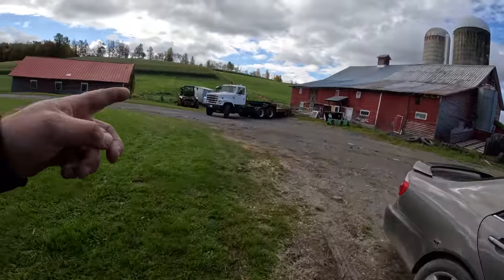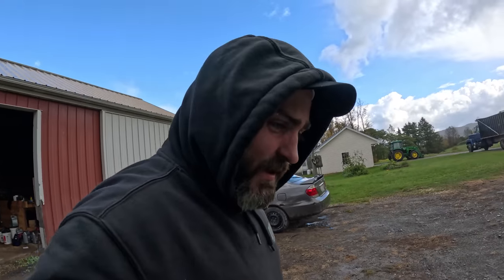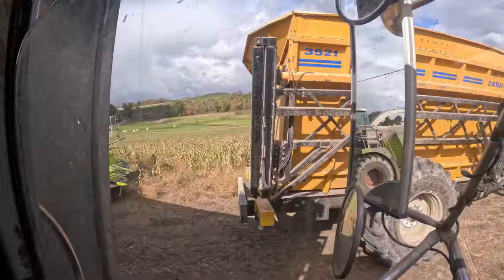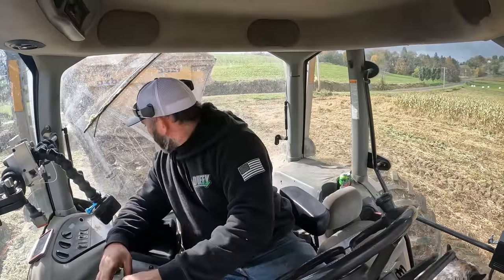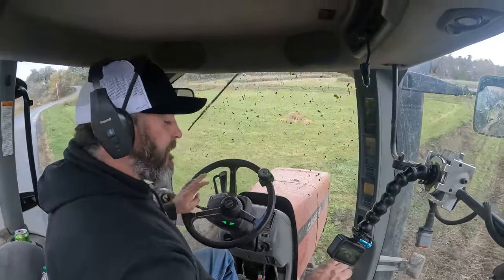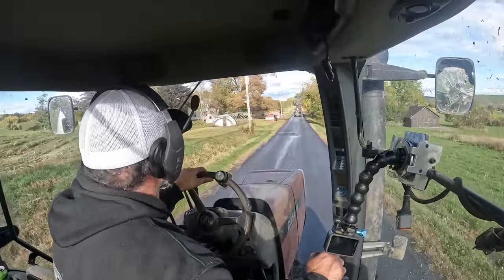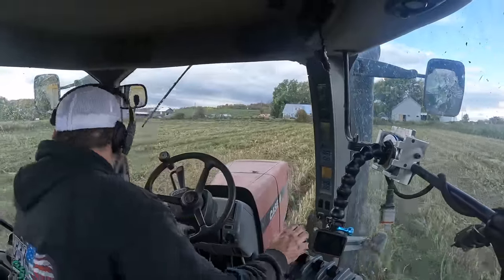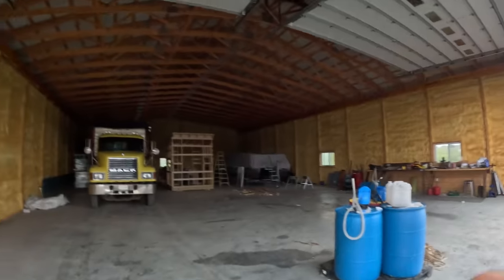Rain & Less Than Ideal Situations- When Will Silage Season End!!!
Join along as we wrap up another corn silage job with the dump cart being the back bone of getting it done. With it raining on and off it's key to keep moving and get the feed off.